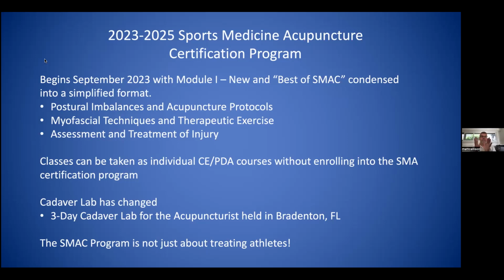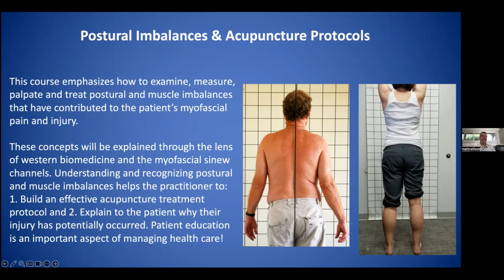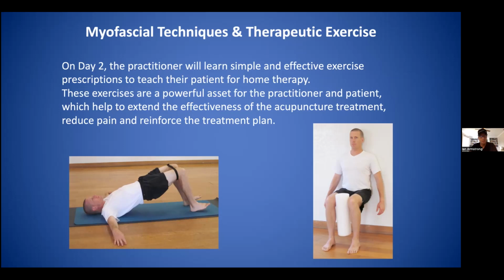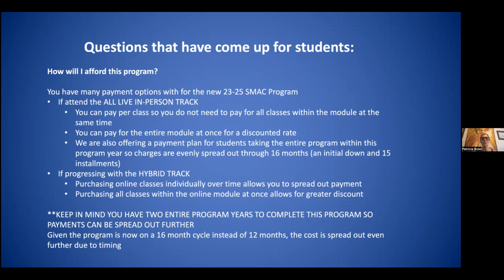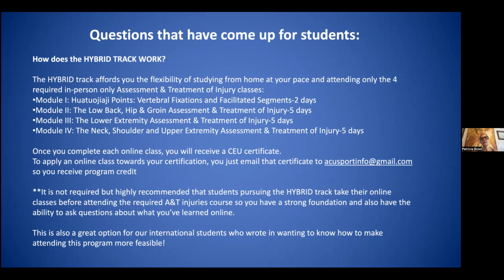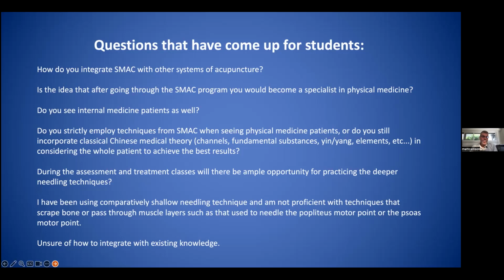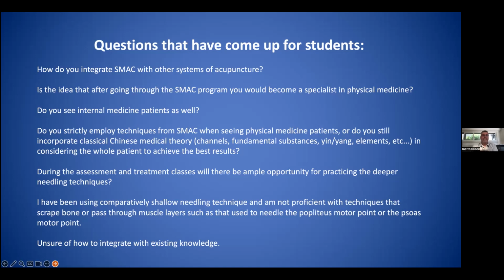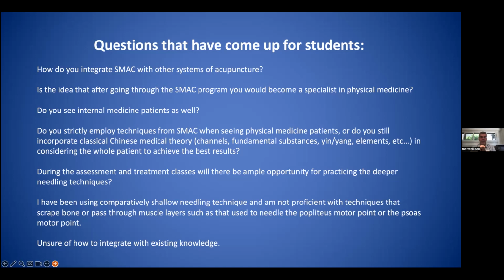SMAC Program 2023 - 2025 Q & A with Matt Callison and Team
Sports Medicine Acupuncture Certification Program 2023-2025
Live Q & A with Matt Callison and AcuSport Team